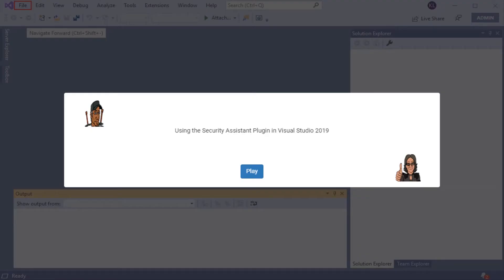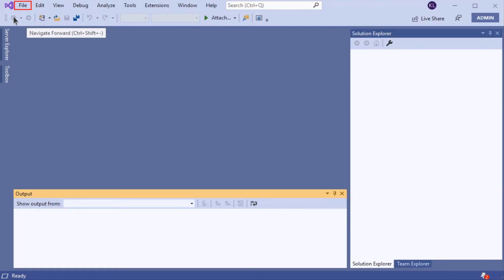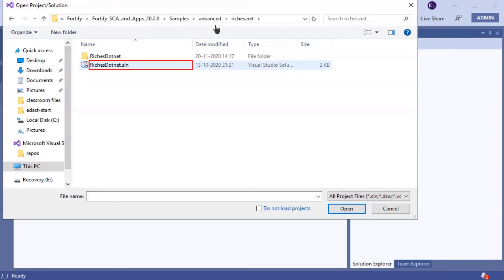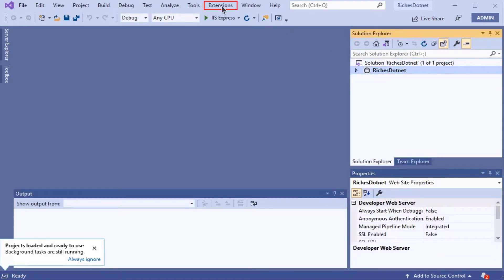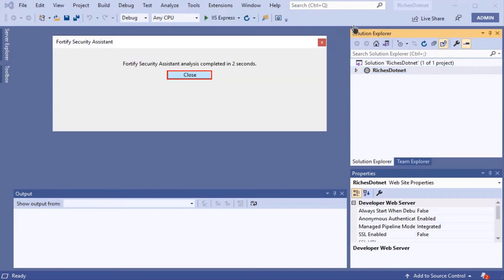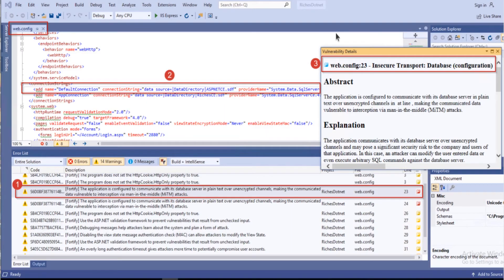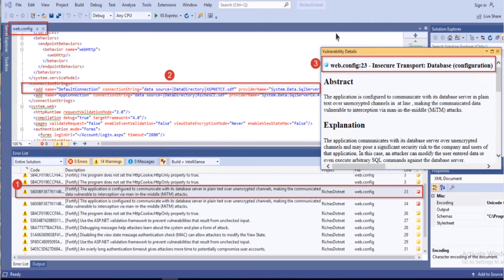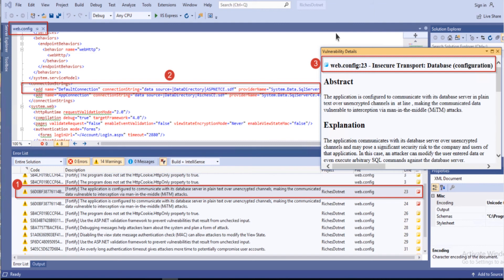Using the Security Assistant Plugin in Visual Studio 2019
This video shows you how to use the Security Assistant Plugin in Visual Studio 2019.